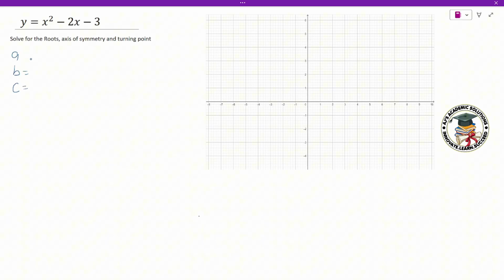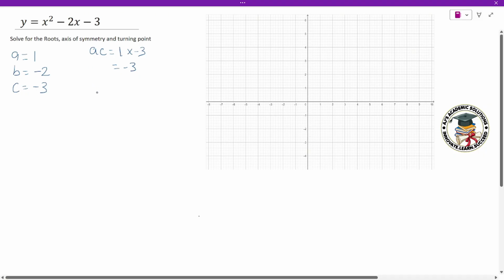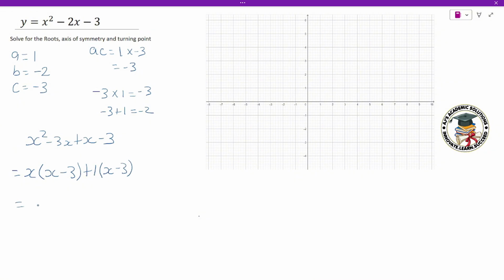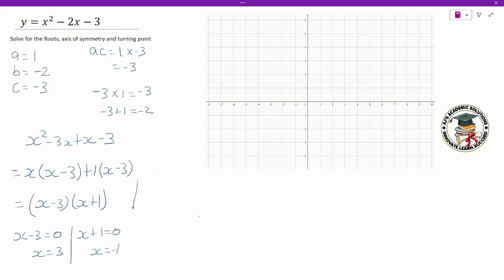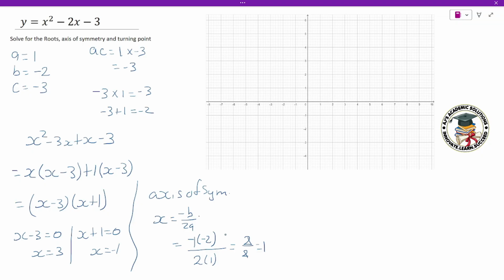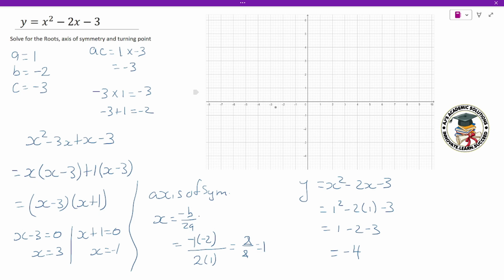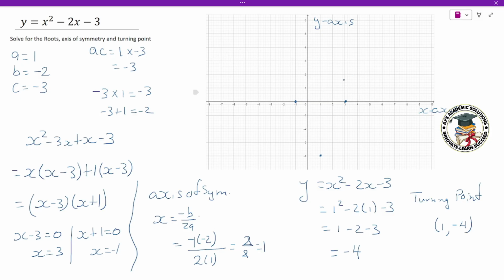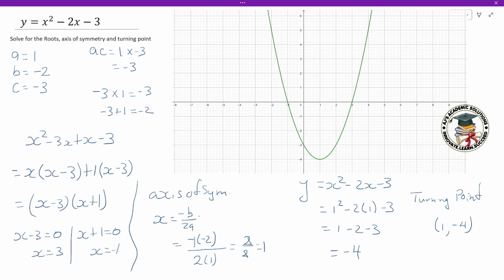Roots, Axis of Symmetry and Turning Point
In this video I focus on the roots of a quadratic equation, solving the axis of symmetry and the turning point.